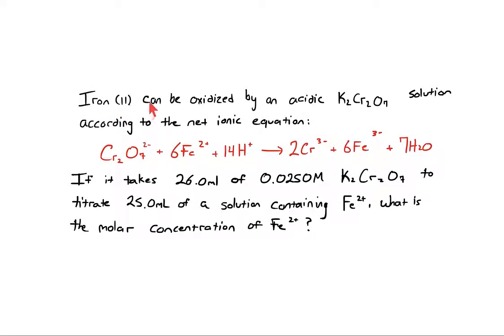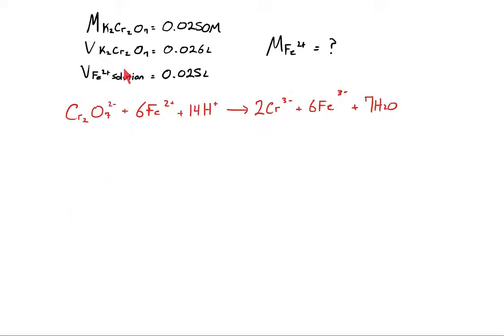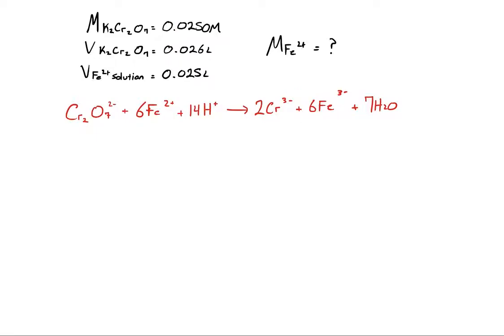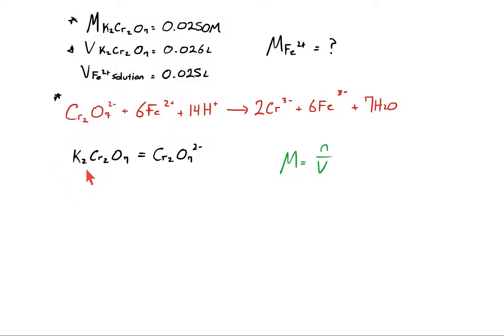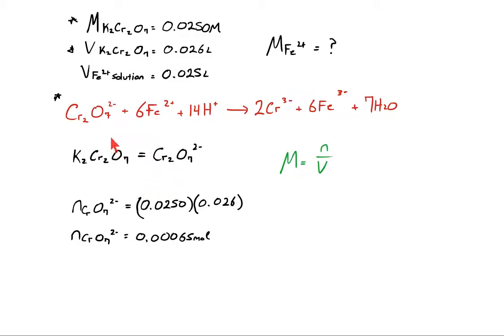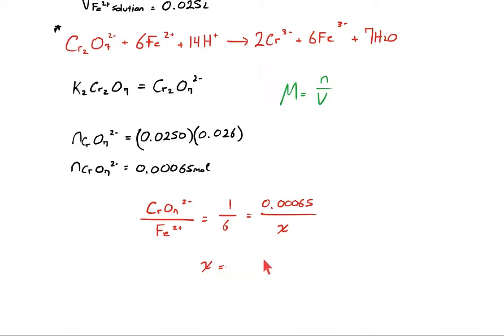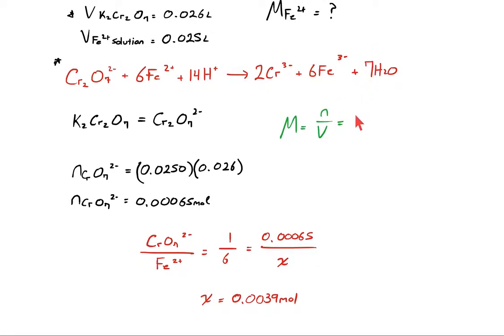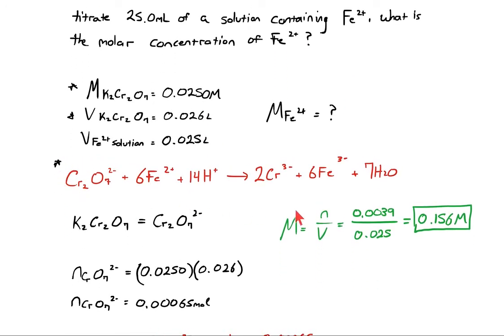Chemistry: Stoichiometry of Redox Titrations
Iron(II) can be oxidized by an acidic K2Cr2O7 solution according to the net ionic equation:

If it takes 26.0ml of 0.250 M K2Cr2O7 to titrate 25.0ml of a solution containing Fe2+, what is the molar concentration of Fe2+?